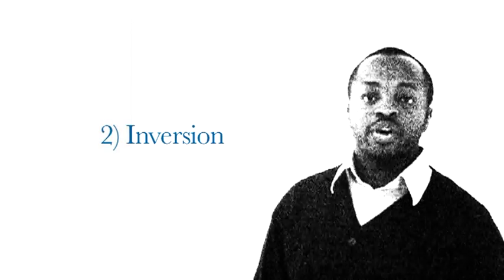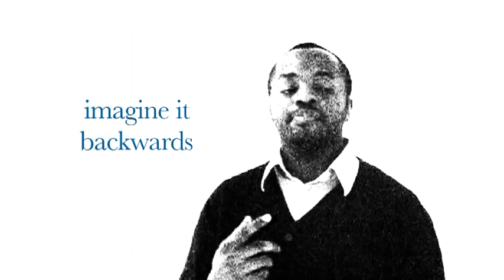The Innovation Factory - Podcast 1: Lateral Marketing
In this podcast, we will teach you how to create innovating offerings on existing products using a method called lateral marketing.